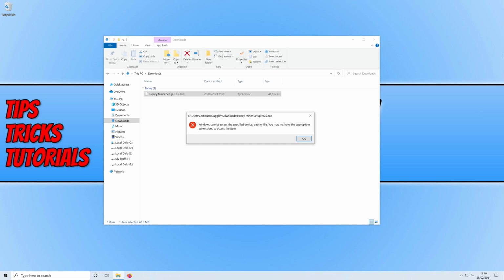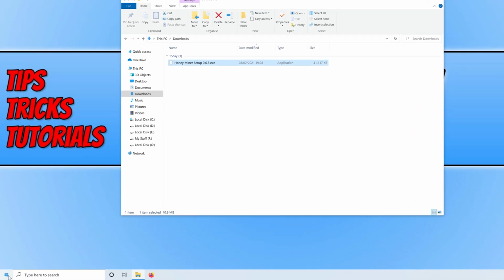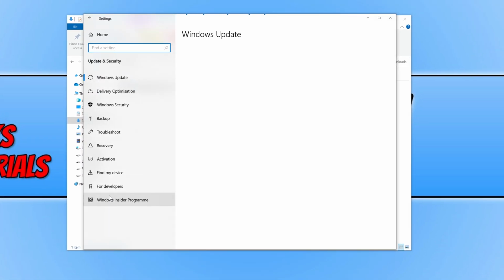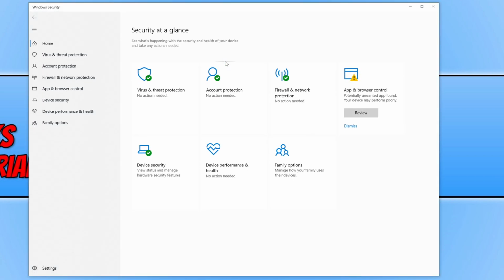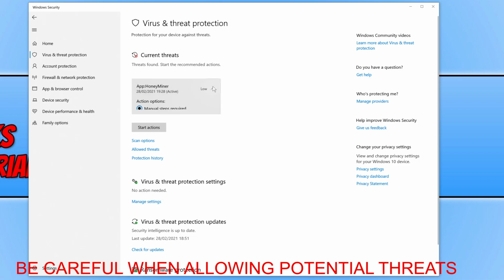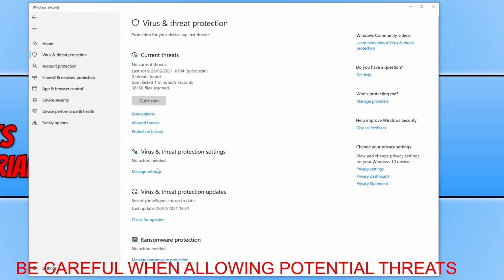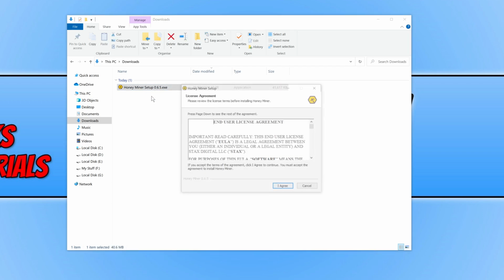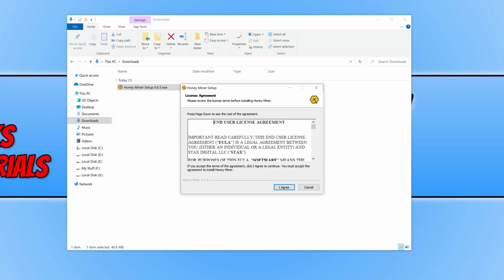How To FIX Honeyminer Setup Won't Install In Windows 10 | Honeyminer Appropriate Permissions Error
In this Windows 10 tutorial, I will be showing you how to fix the honeyminer setup not working. When you try running, the honeyminer setup you might have found that it is not loading or displaying an error message "Windows cannot access the specified device, path or file. You may not have the appropriate permissions to access the item."

The method that I show in this video is for Windows defender. If you do have added security to your Windows 10 system then you might need to add the exception for honeyminer in that as well.